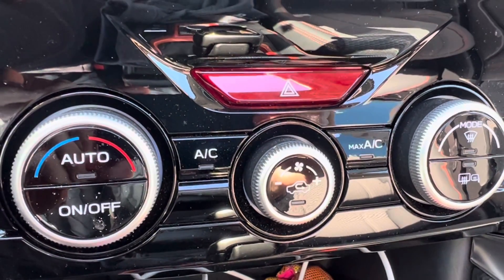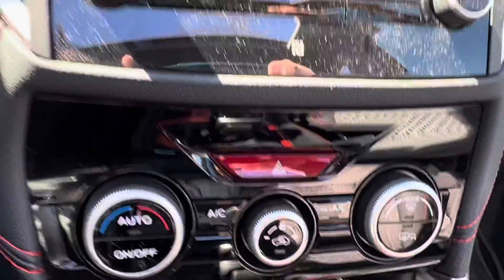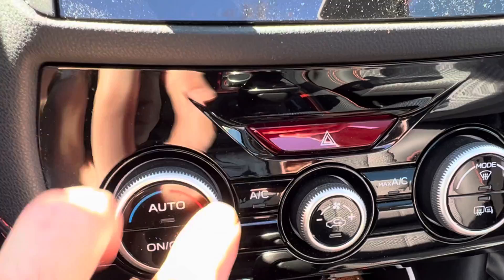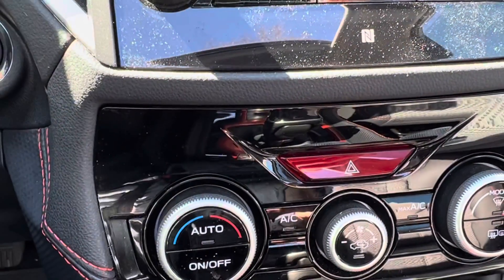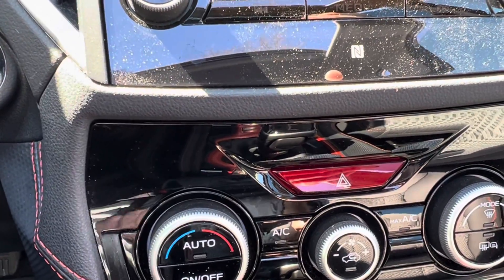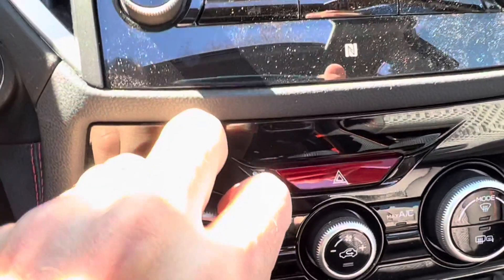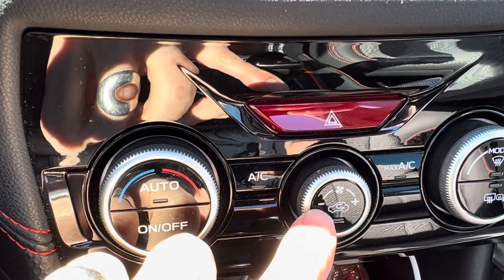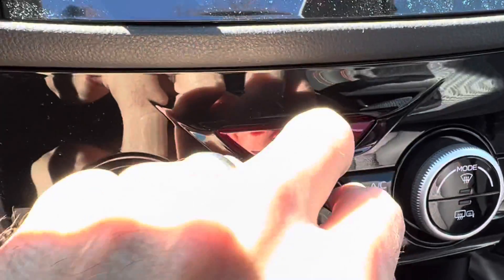Subaru Forester Sport Climate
A brief tutorial about the Subaru Forester Sport climate system.